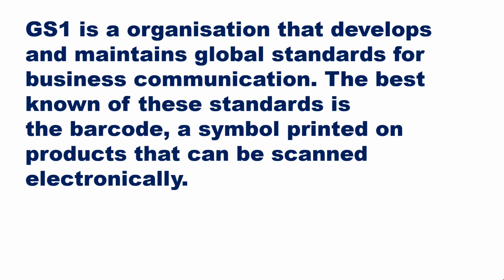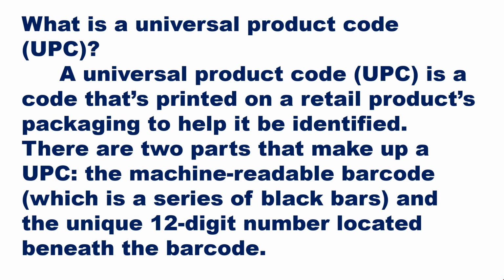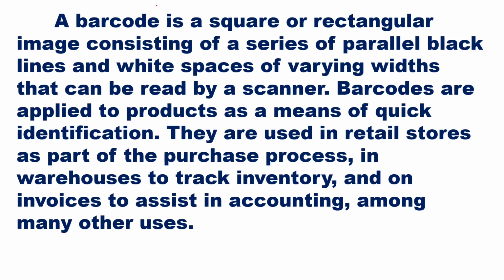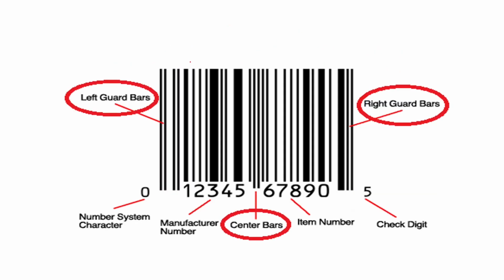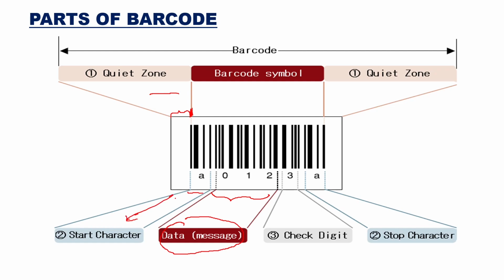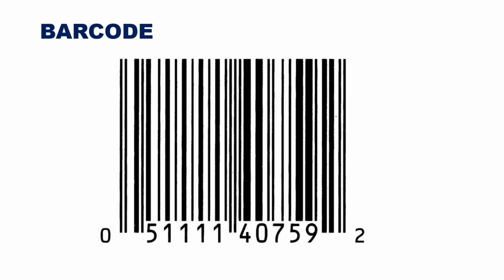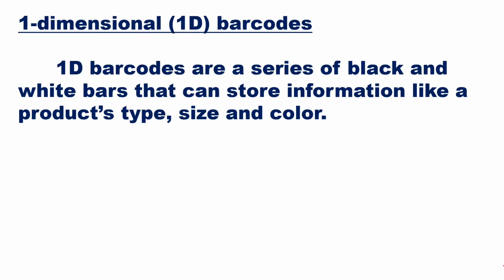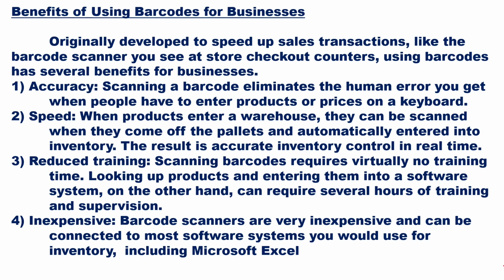BARCODES | AEE CONSUMER ELECTRONICS | PART 5